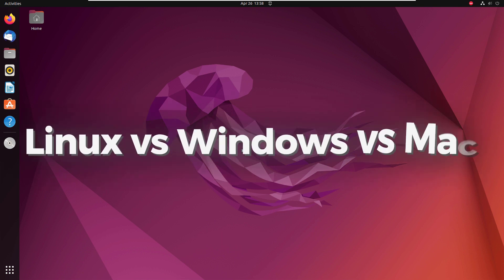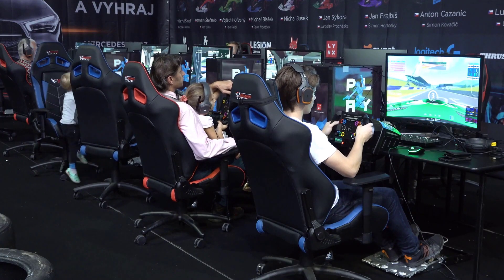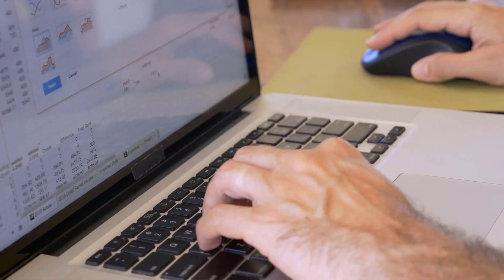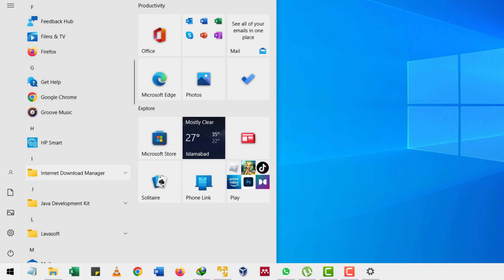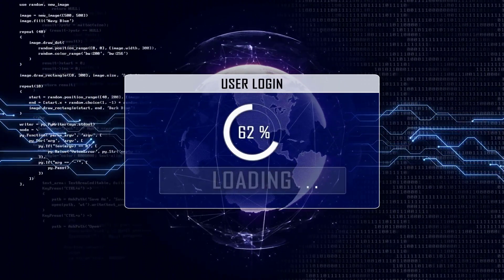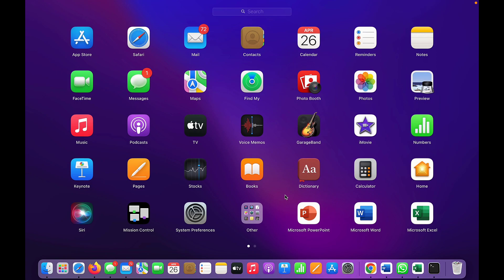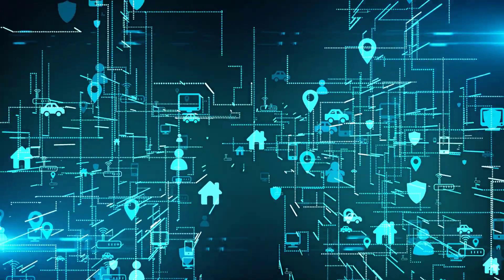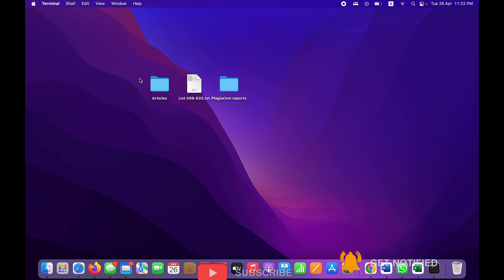Linux vs Windows vs Mac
Windows, Linux, and Mac are the most prominent operating systems used by the majority of users as Mac is the expensive OS and Machine. On the other hand, Linux is the OS for specialized purposes. Windows is considered the easy to use Operating system. So, the question is, which one to choose between the two.

This video will explain all of them.

⏰Timestamps⏰

00:00 Intro
00:06 Linux
03:16 Windows
06:52 Mac
10:02 Outroin